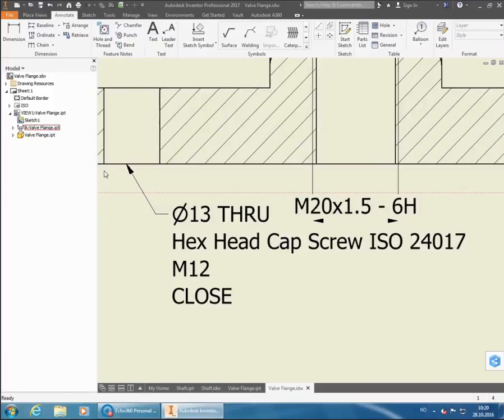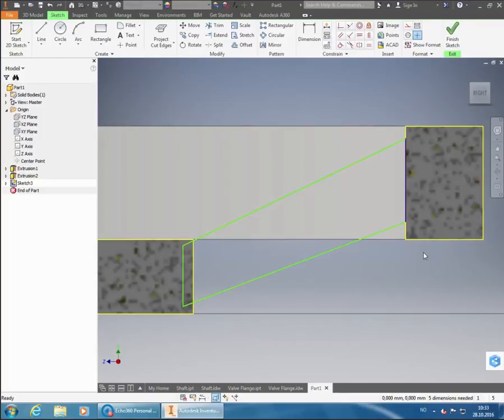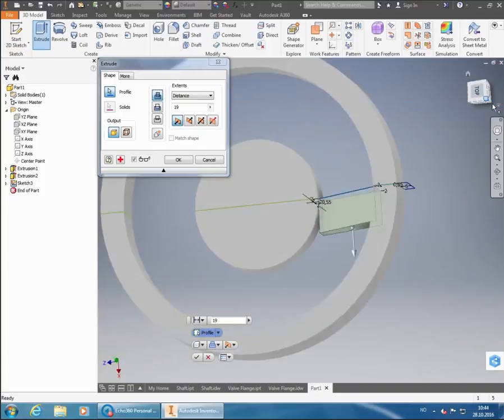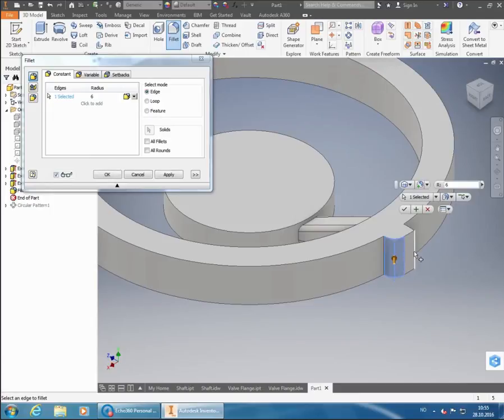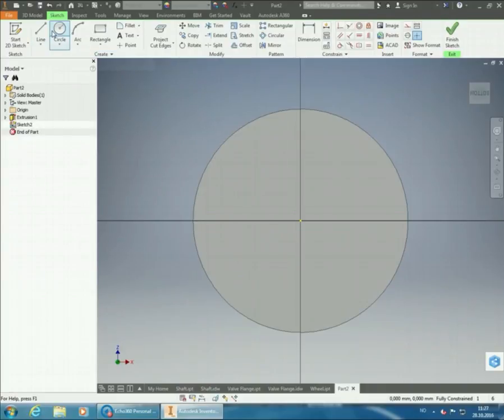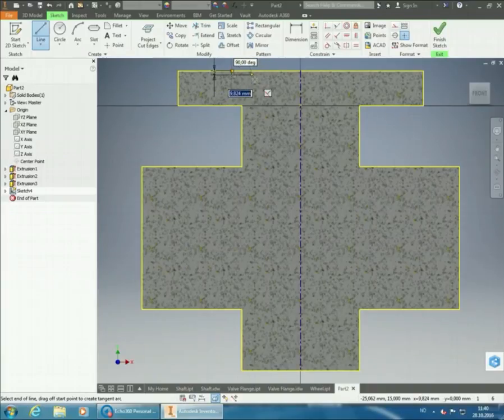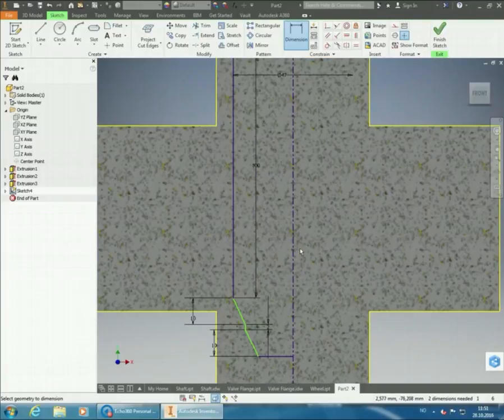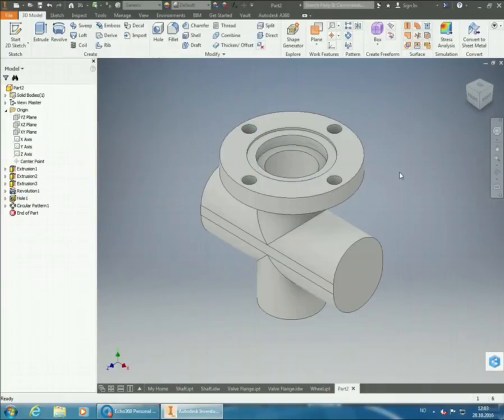UNI2004 2016-10-28 Lecture 2 Group B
UNI2004 Mechanical Design: CAD (Group B) lecture, part 2, from October 28, 2016.